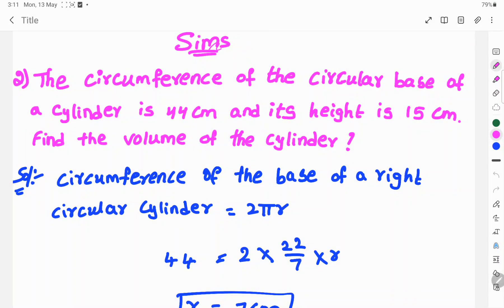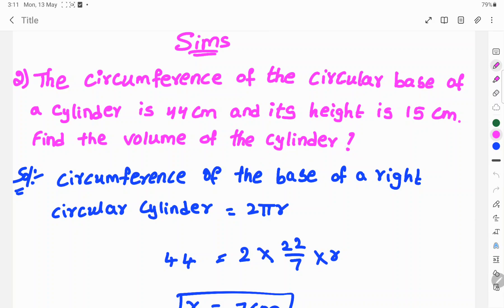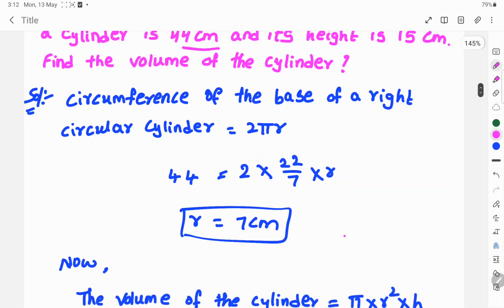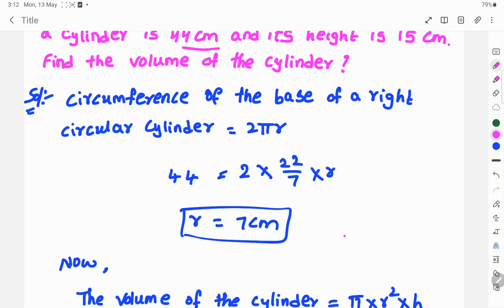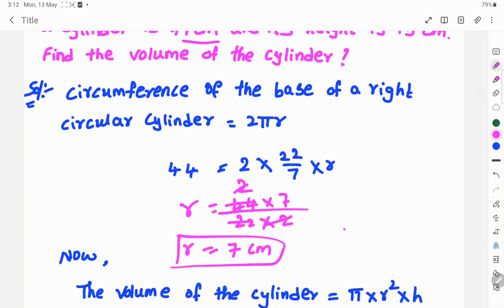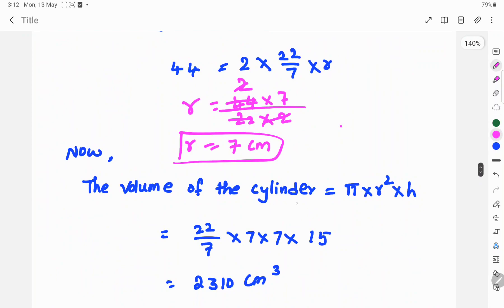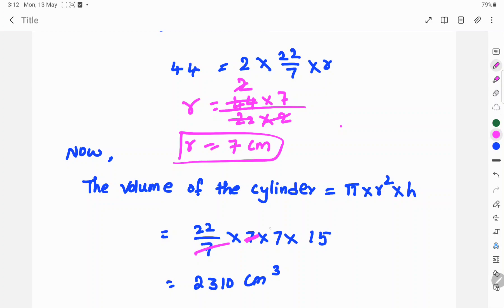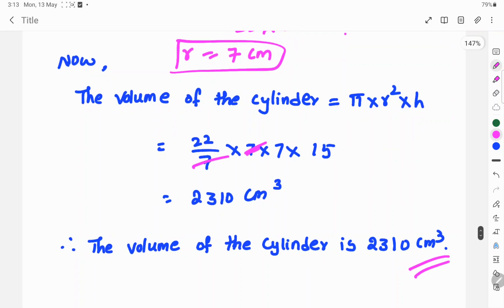The circumference of the circular base of a cylinder is 44cm and it's height is 15 cm . Find .......